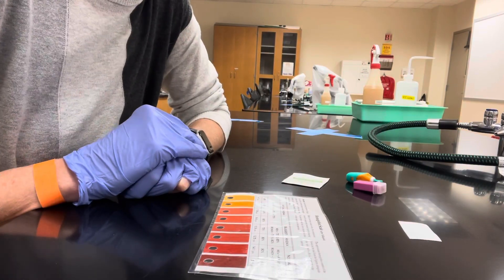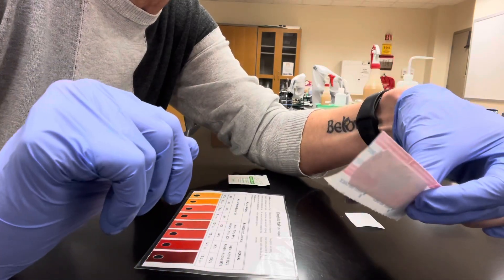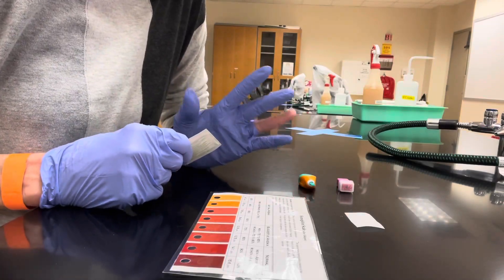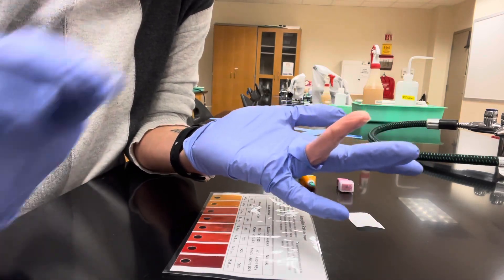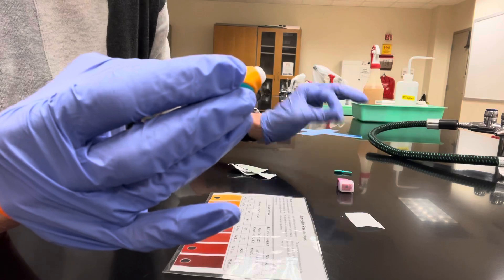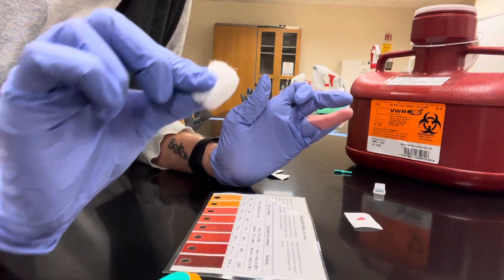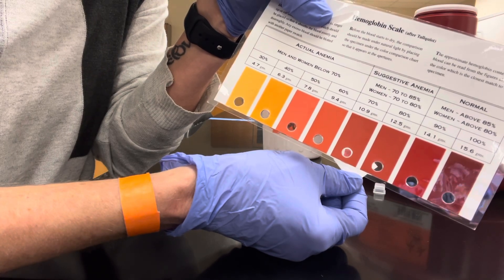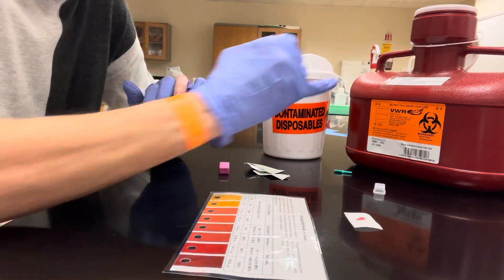How to perform the Tallquist Method to measure hemoglobin levels.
A how to video for Anatomy & Physiology 2 class.  The Tallquist method gives an inexpensive test that gives an estimation of hemoglobin values.